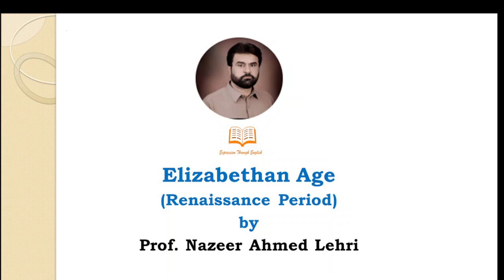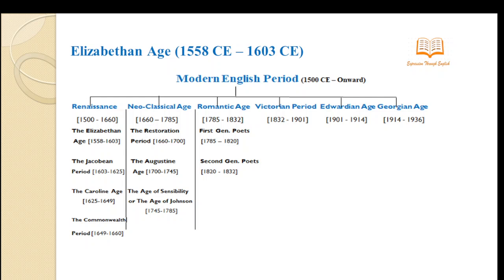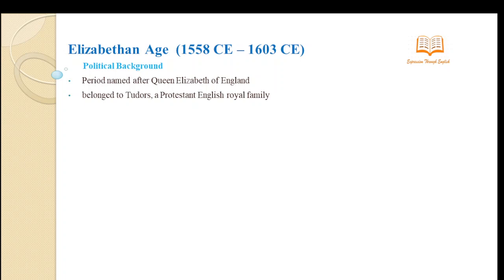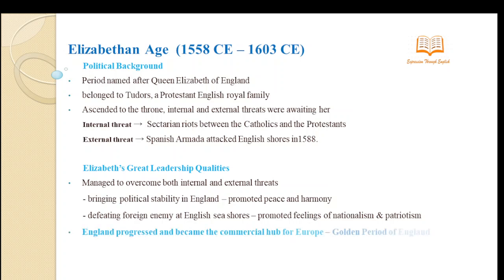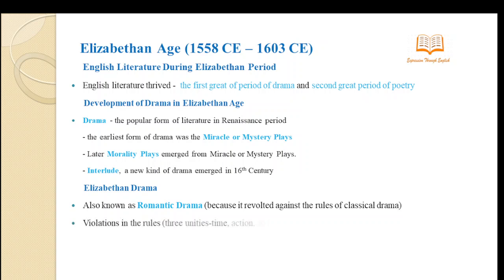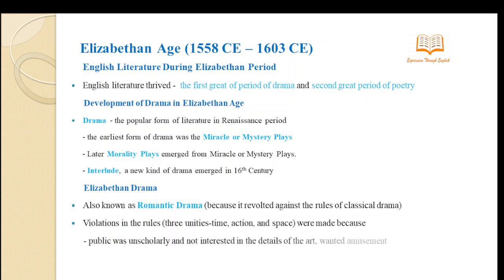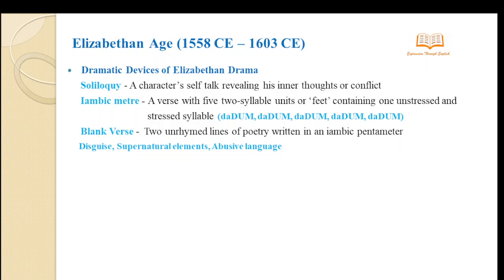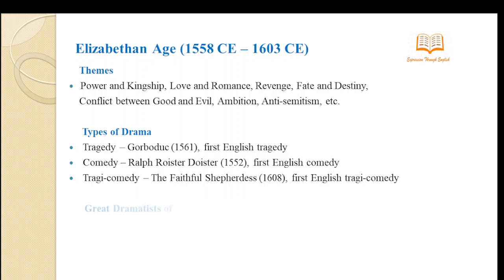Elizabethan Age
Elizabethan Age that began in 1558 CE and ended in 1603, is part of the Renaissance Period (1500 CE - 1660 CE). During this age, Queen Elizabeth ruled over England. She was a very capable ruler who successfully overcome all issues prevailed during her time. Consequently, England progressed culturally, economically, politically and, of course, in art and literature too.